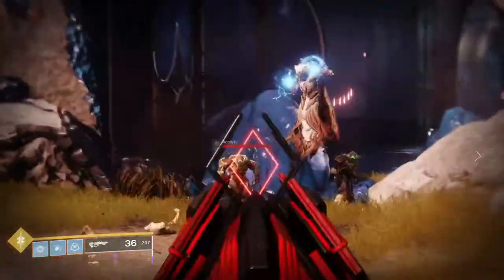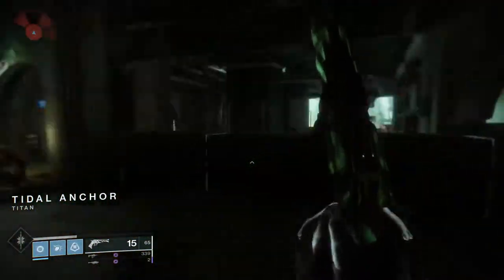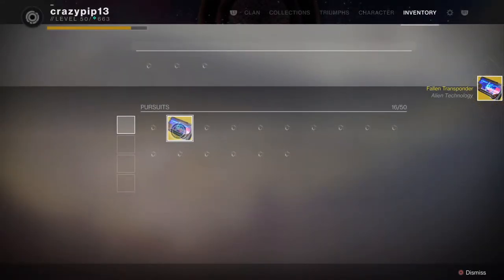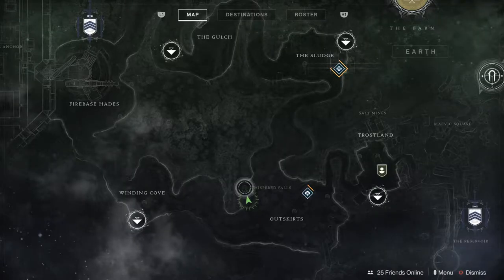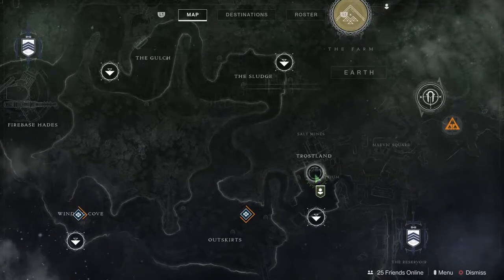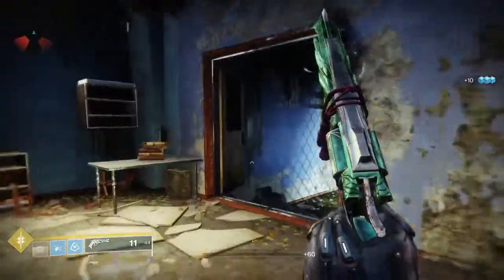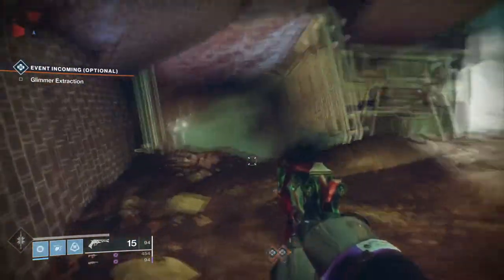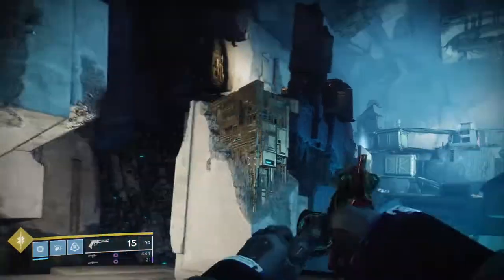Destiny 2 / Outbreak Perfected, how to start the quest and node locations!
Hello everyone, in this video ill be showing you where to get the quest item for outbreak prime and the locations for all 6 nodes! hope you find this helpful.

Track Info: Motivational Pop - AShamaluevMusic.

Track Info: Motivational Uplifting - AShamaluevMusic.

Track Info: Epic Motivation - AShamaluevMusic.